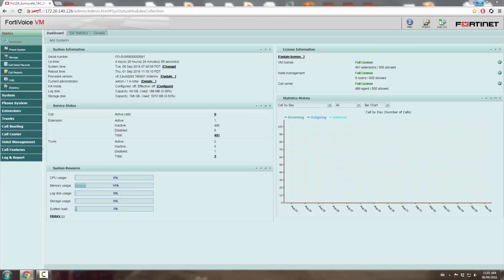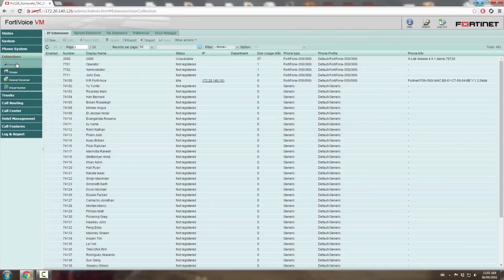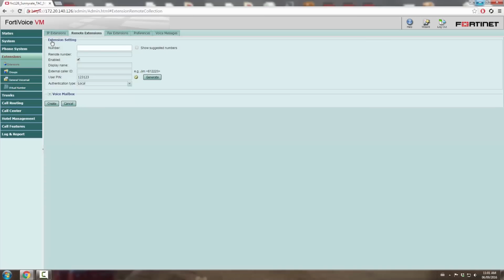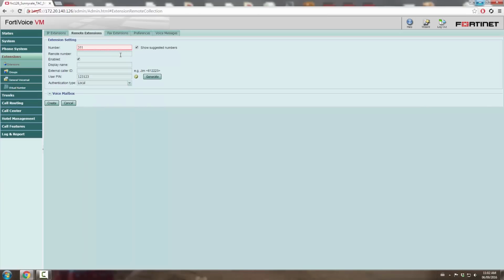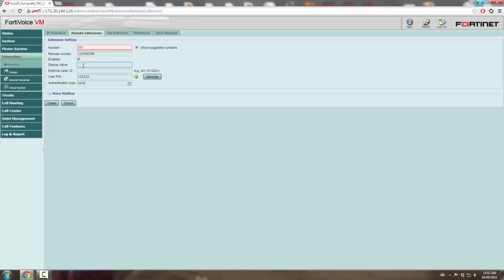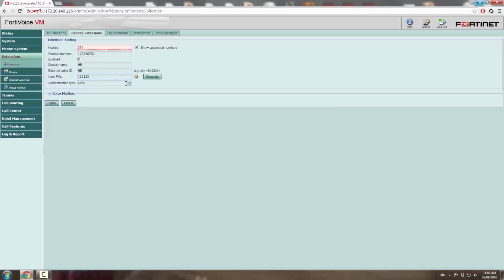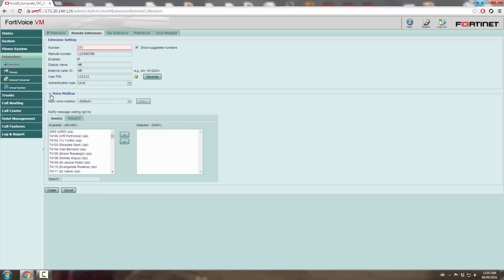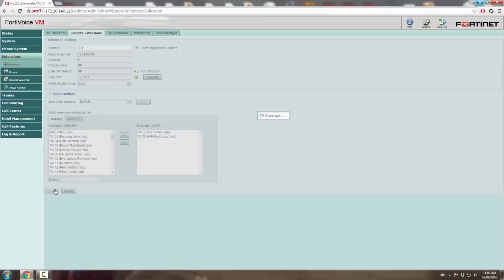Configuring Remote Extensions in FortiVoice Enterprise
A quick video explaining how to configure remote extensions in FortiVoice Enterprise.